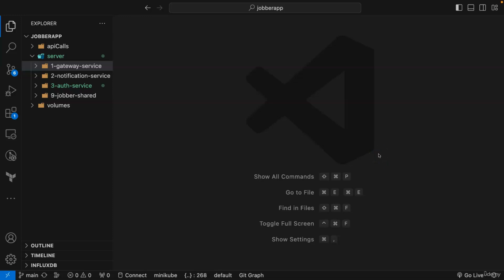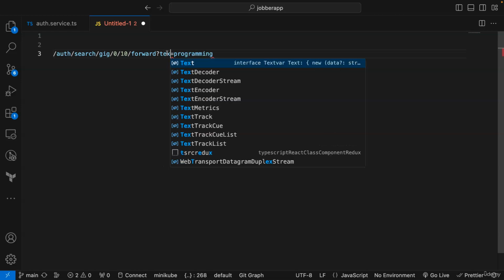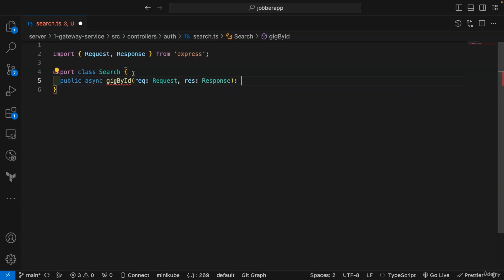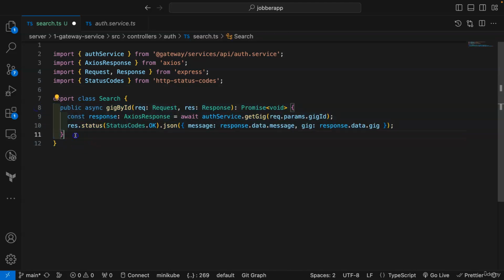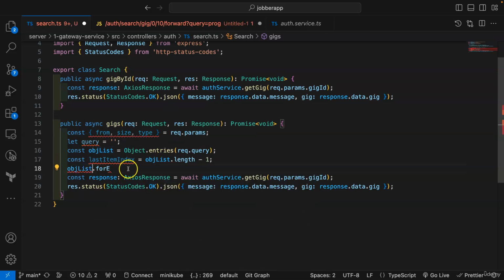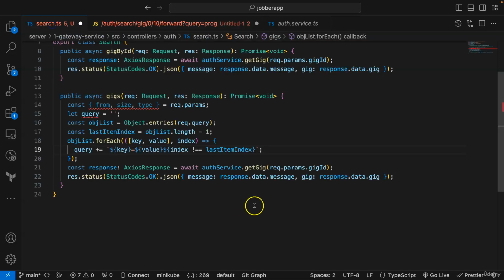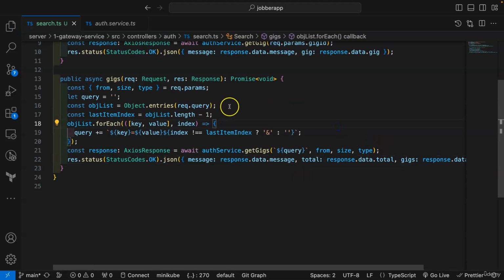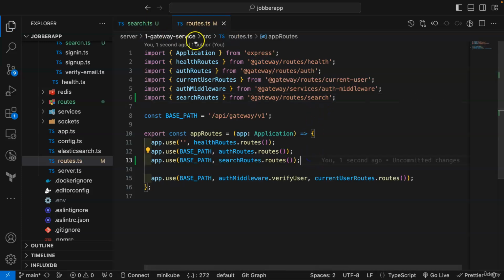140 API gateway auth search controller